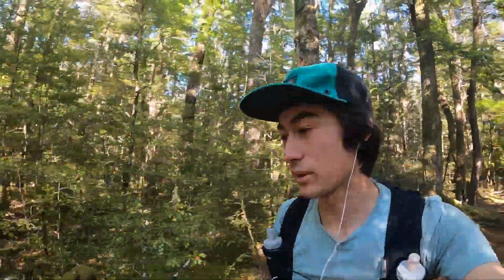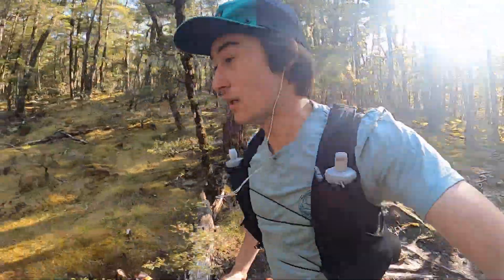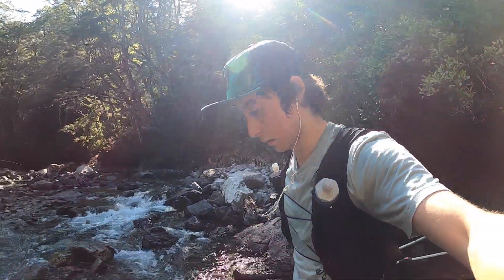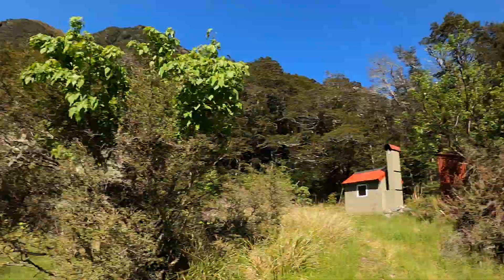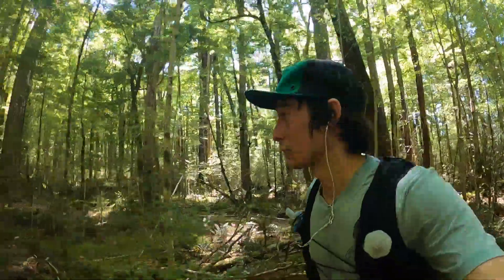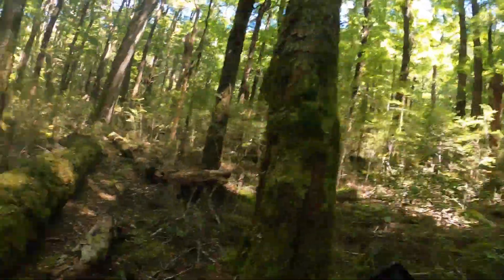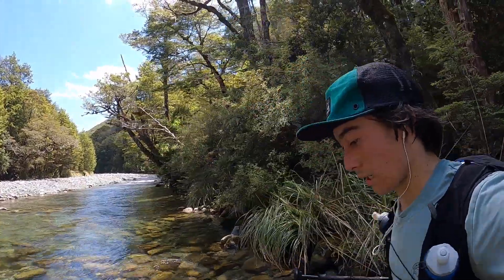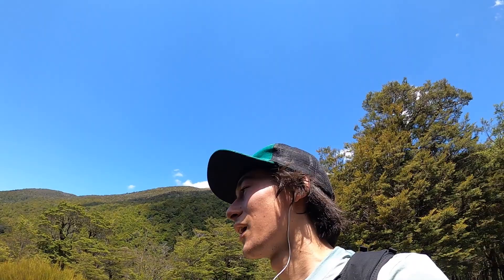Nina Valley Trail Running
37km, 1000m vert, 7.5hrs
Lucretia Biv - Upper Nina Biv - Nina Hut